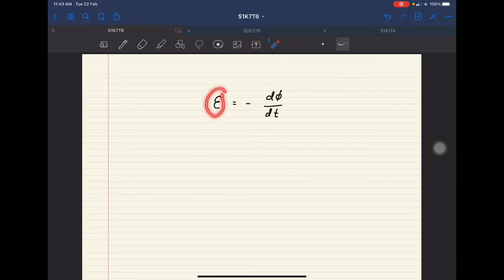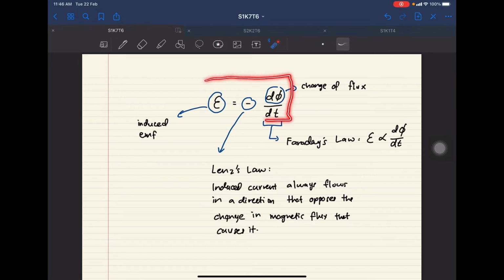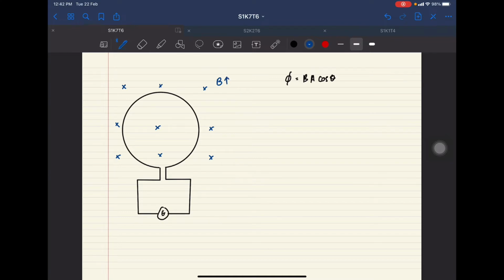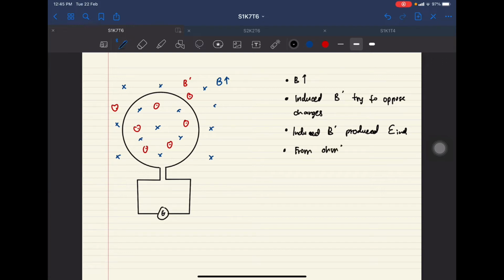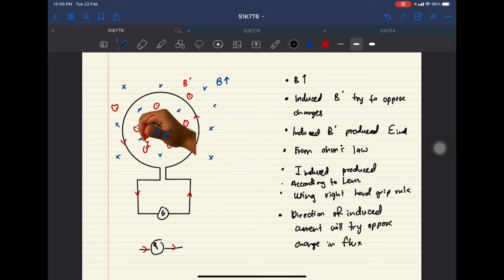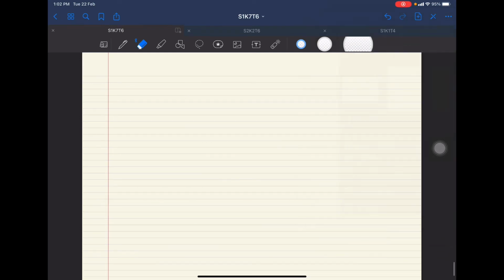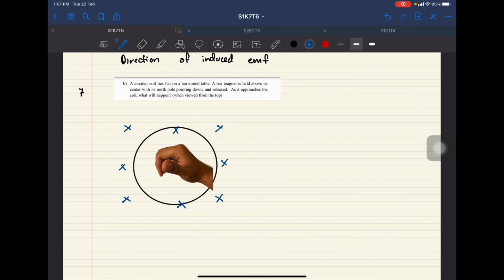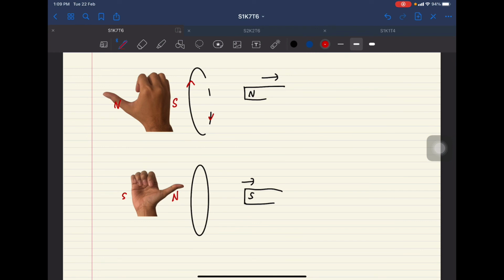SP025 Chapter 5 Electromagnetic Induction Part 1 (5.2)